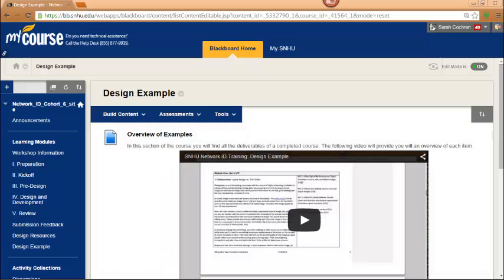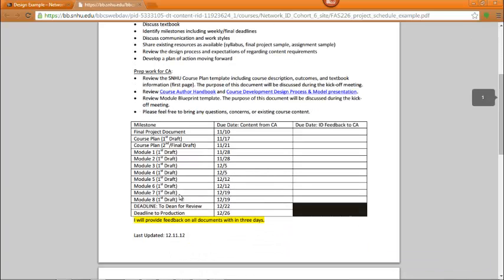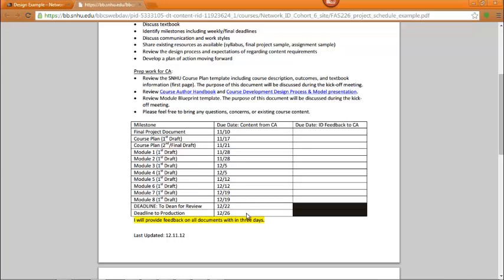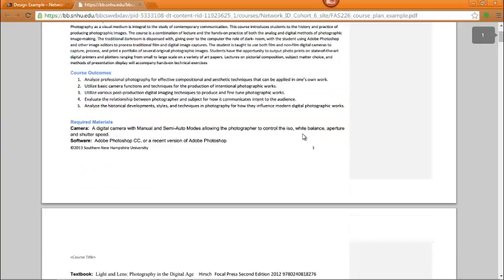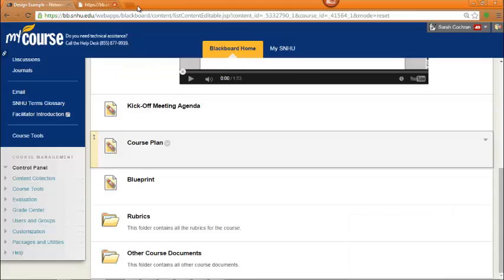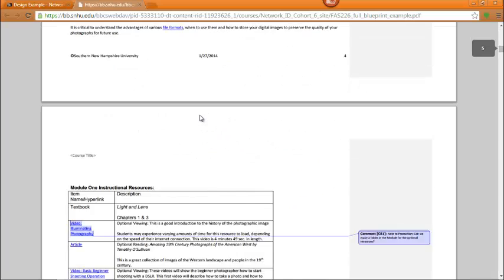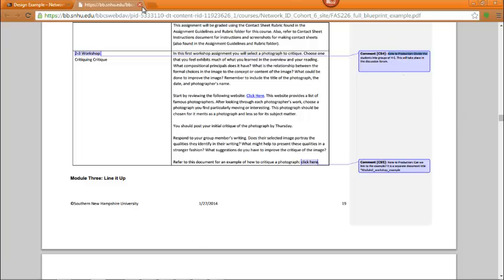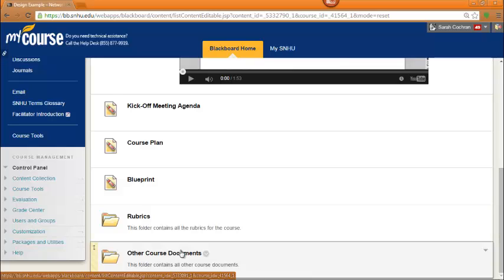SNHU Network ID Training: Design Example